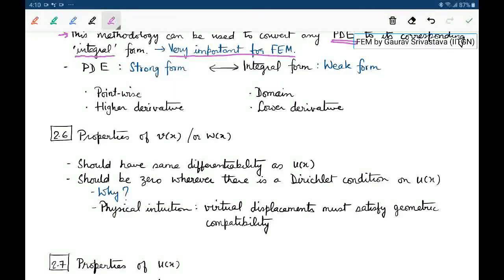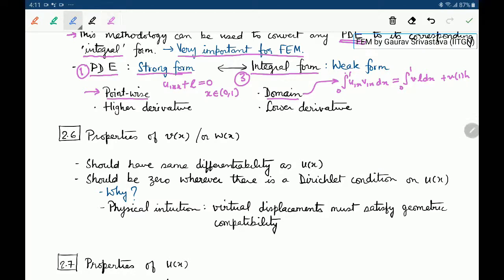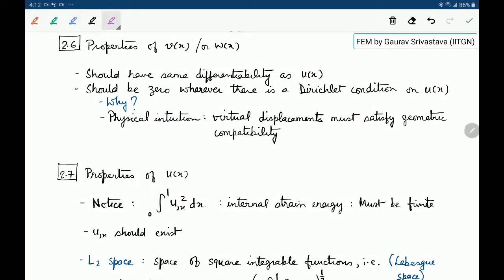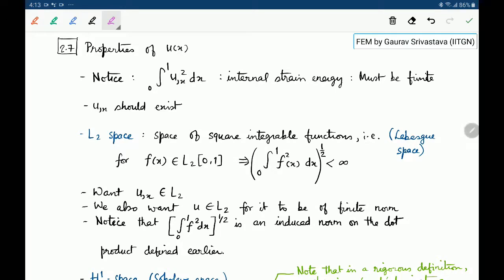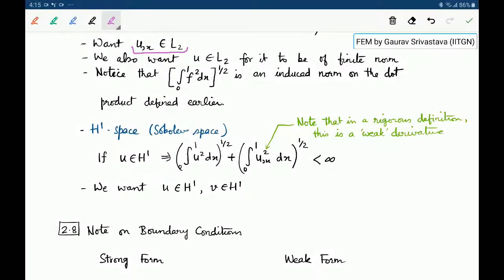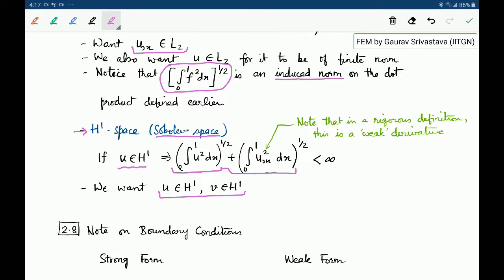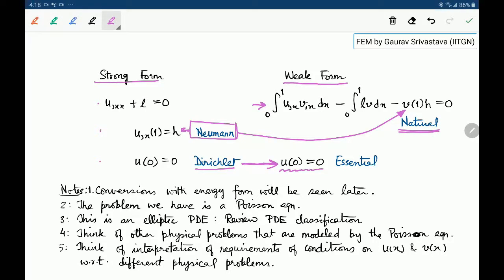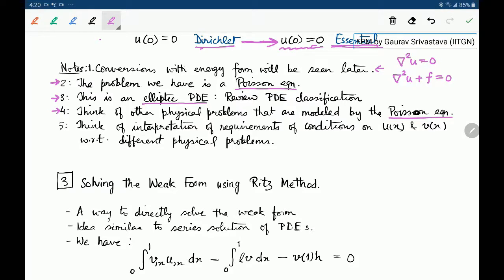FEM: Session 5: Notion of strong vs. weak forms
Lectures on Finite Element Method by Gaurav Srivastava (IIT Gandhinagar).

Session 5: Notion of strong vs. weak forms, boundary condition nomenclature.